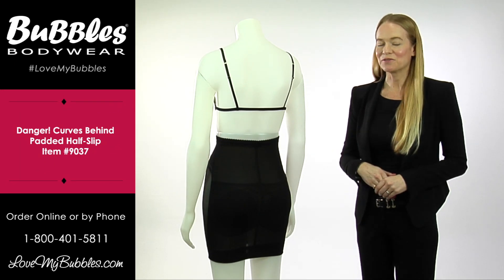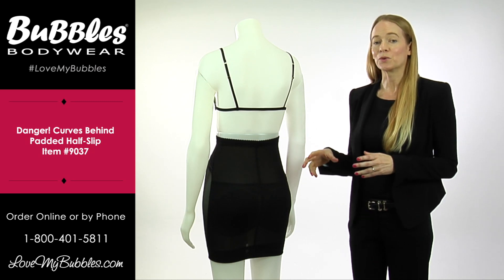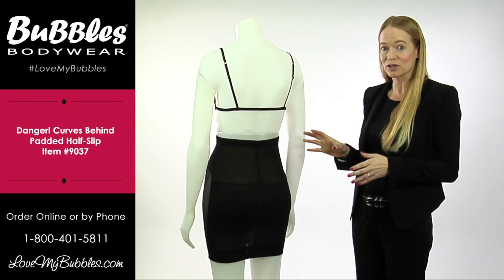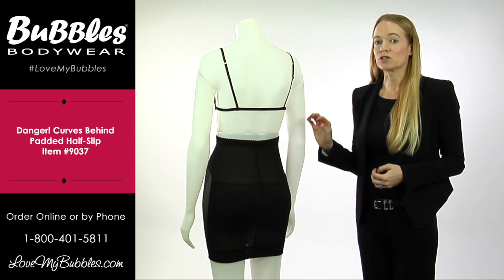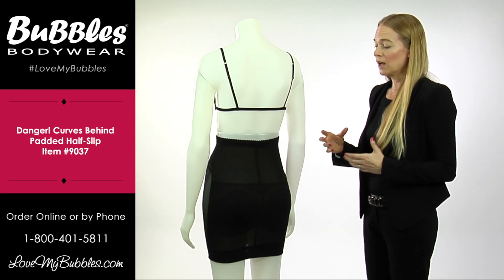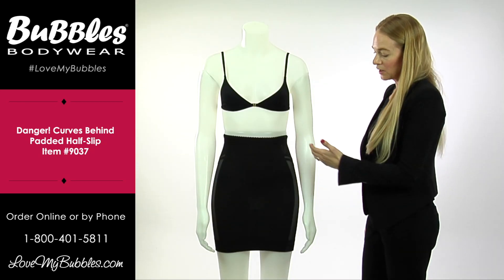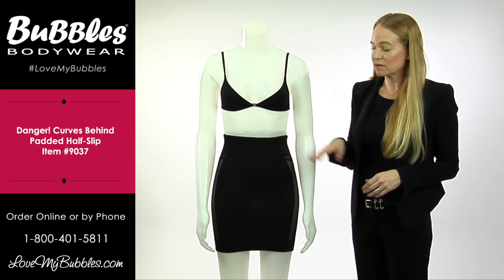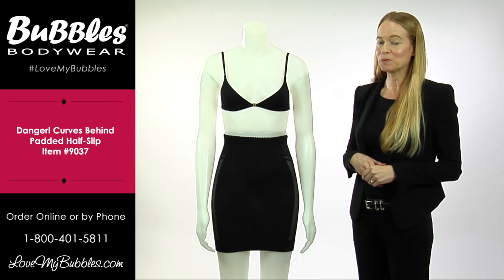Danger! Curves Behind! Padded Half Slip with Removable Booty Pads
Another exclusive padded shapewear design from Bubbles Bodywear! From our new Danger! Curves Behind Padded Body Shaper Collection, this half-slip was designed with brides and bridesmaids in mind but is for any woman requiring a no-panty-line booty boost under slim, tight, sleek dresses.

This booty-boosting, body-shaping slip is made with soft yet strong stretch fabric that hugs your curves and holds you in. But the kicker is this...removable booty pads that make th ebooty look bigger. But use caution when wearing...Curves Behind may cause those behind you to loose control!

*Firm control shapewear
*Removable booty pads
*Interchangeable padding (choose foam or silicone)
*Pad pockets that hold pads in place
*Highwaist design for complete body shaping
*Perfect under sleek, tight-fitting, bodycon dresses
*Wear your own bra
*Soft and Comfortable shoulder straps